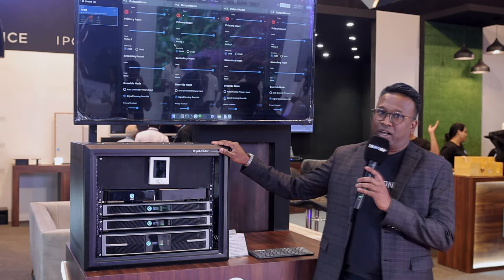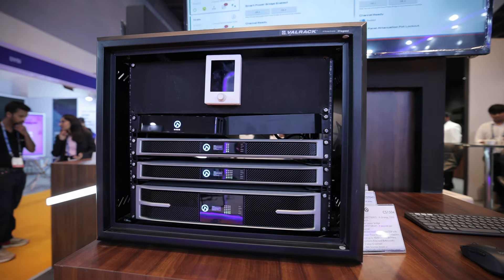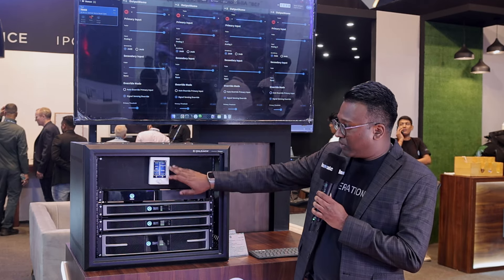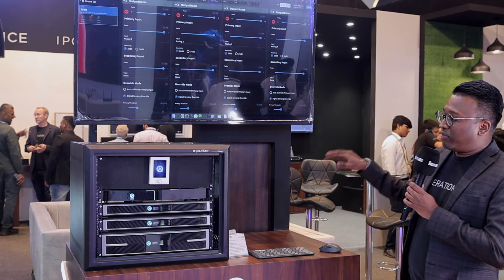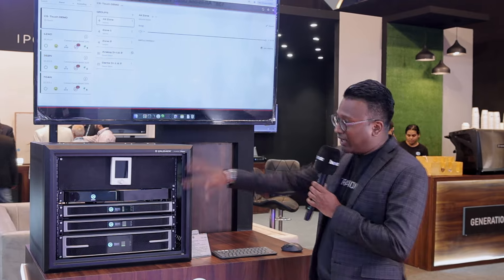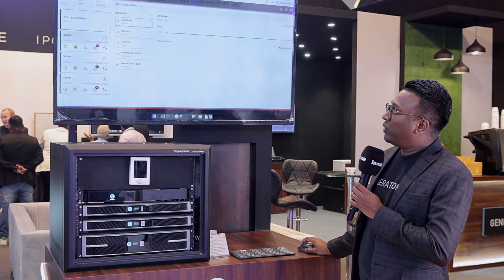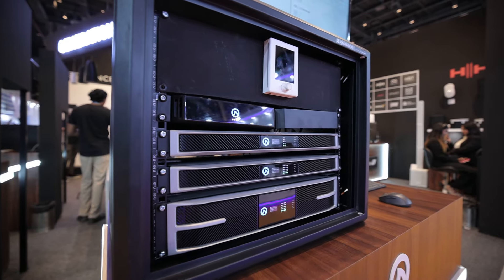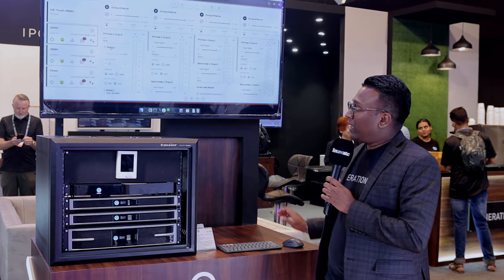LEA Professional amplifier and CS touch demonstrate perfect synergy | Product | InfoComm India 2024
Jeremiah Joseph from Generation AV shows off the synergy between LEA Professional's amplifiers and CS Touch screen, which provides ease of use and manageability for end users.